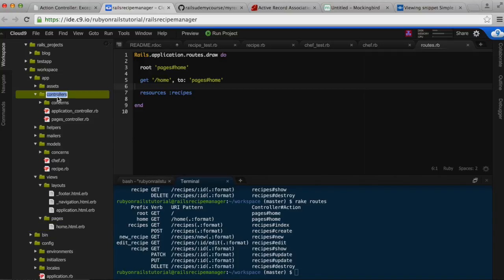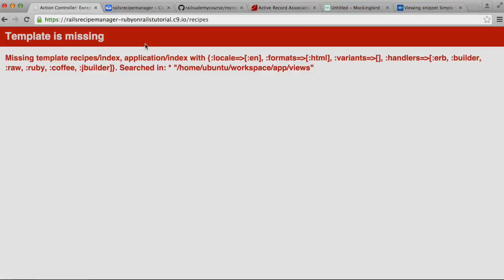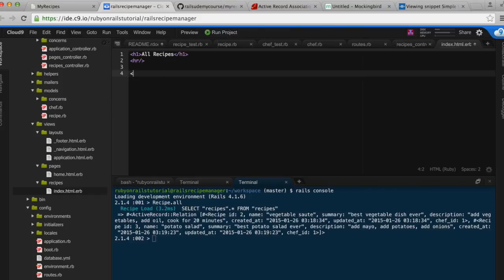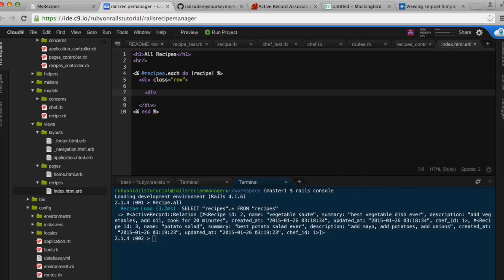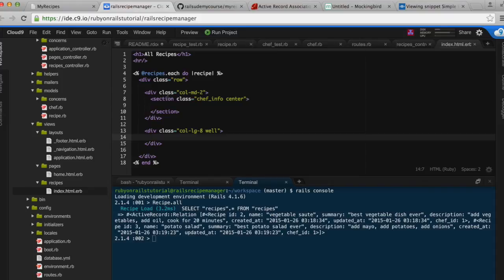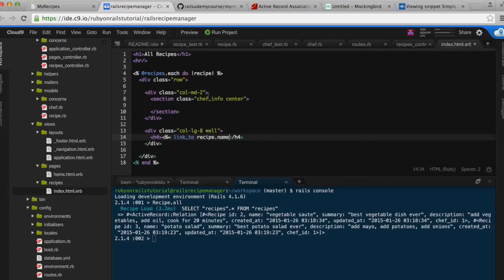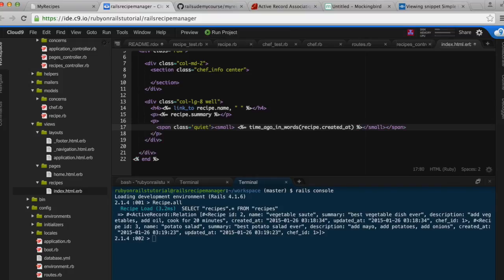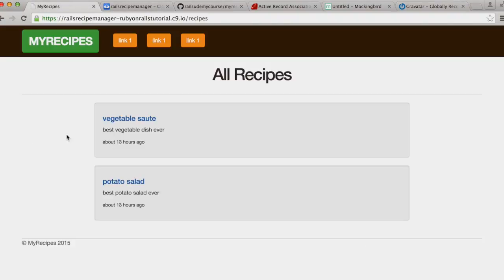28 Routes and recipes index part 2 start recipes listing index